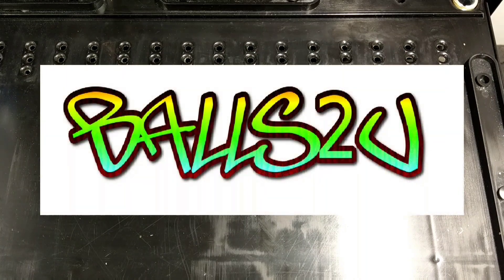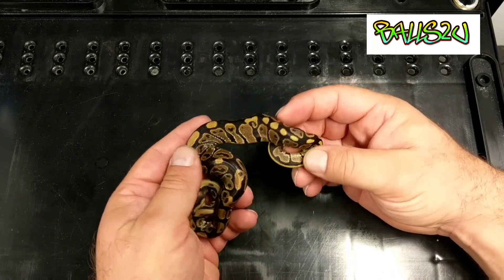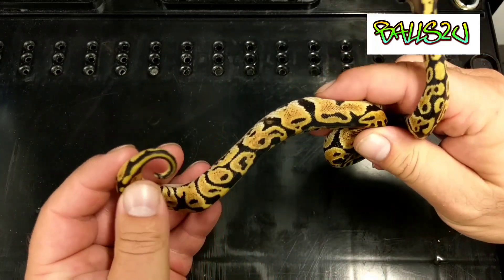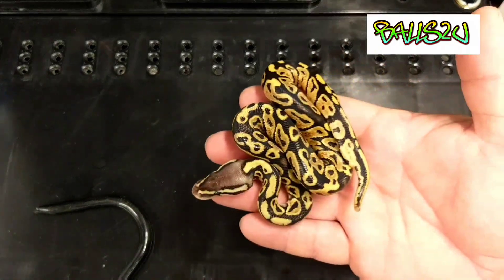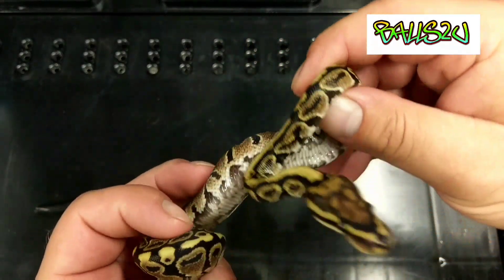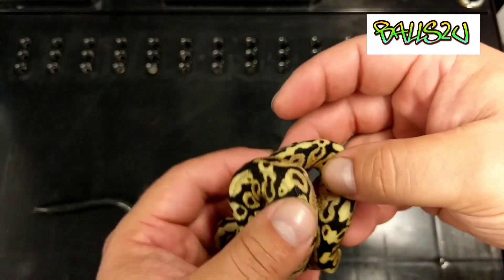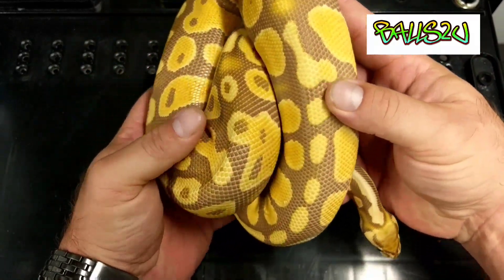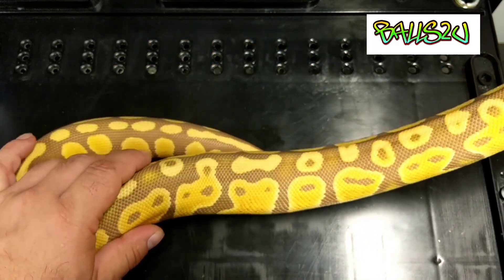Pastel spotnose X ultramel update